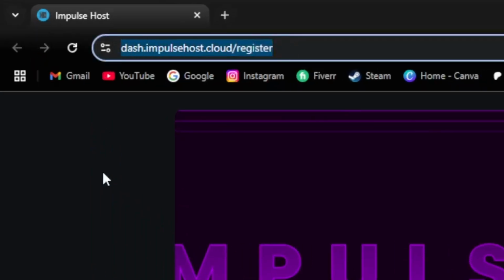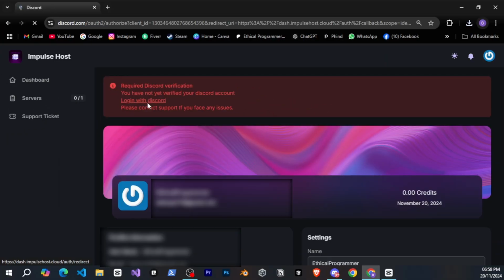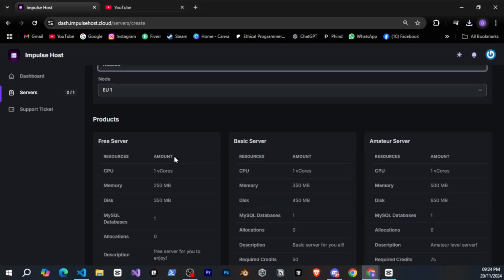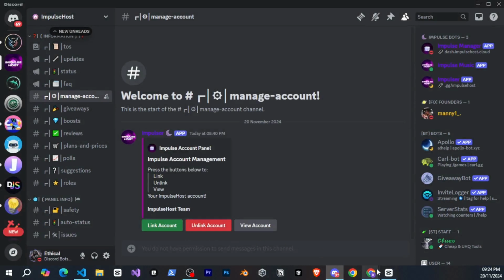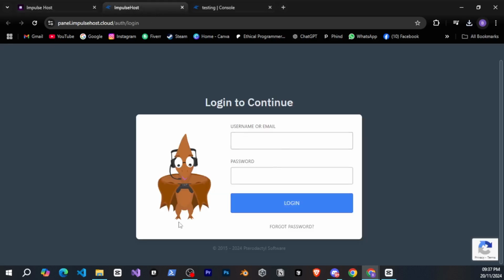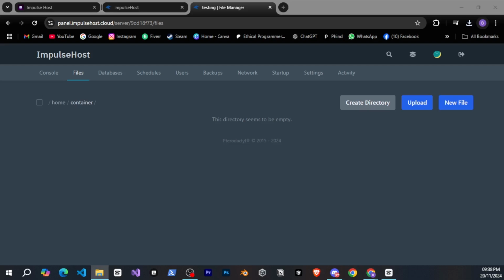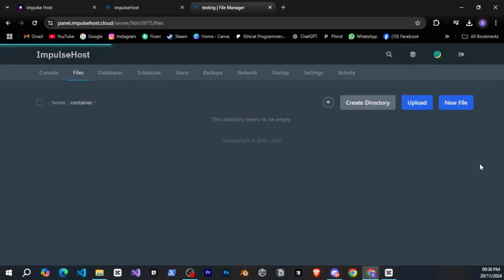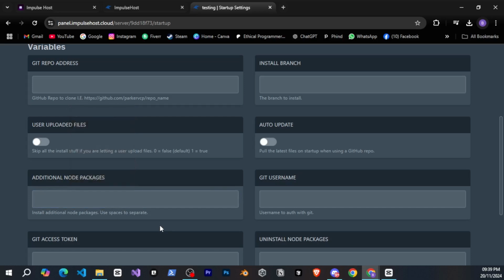How to Host Your Discord Bot for Free 24/7 | Easy Step-by-Step Guide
In this video, I’ll show you how to host your Discord bot for free and keep it running 24/7! No need for expensive hosting services — I’ll walk you through the process of setting up your bot on a free hosting platform. You’ll learn how to upload your bot's files, set up the startup file, and start your bot without any hassle. Whether you're new to hosting or just looking for a free solution, this guide is perfect for you. Follow along and get your bot online in no time!

🔧 What you'll learn in this video:

How to create and set up your free hosting account.
How to upload your bot files (without node_modules).
How to configure the startup file to run your bot.
Troubleshooting tips for common issues (e.g., missing modules).
💡 Helpful Tips:

Don't forget to exclude the node_modules folder when zipping your bot files.
You can easily install missing modules directly through the hosting platform.
Watch the full tutorial and get your bot live and running for free today!